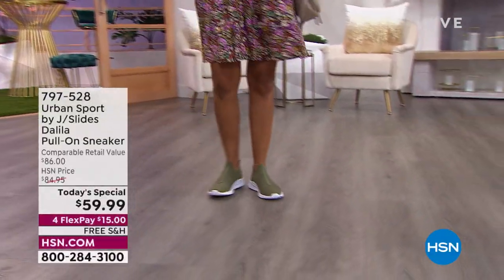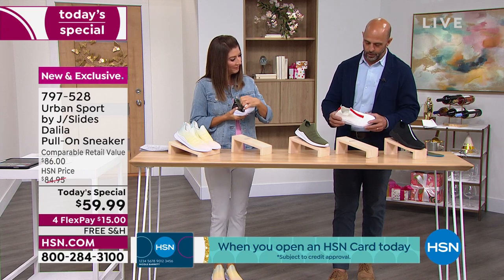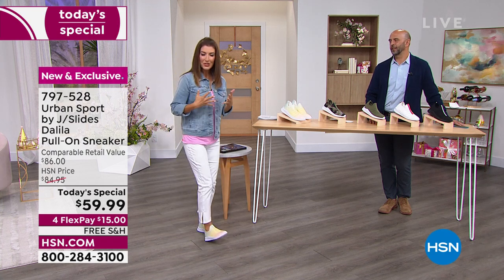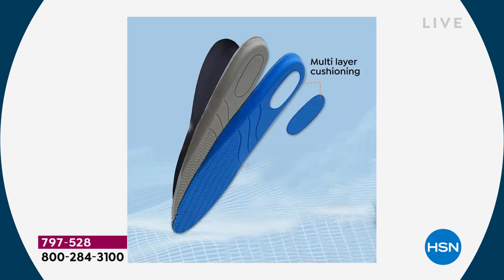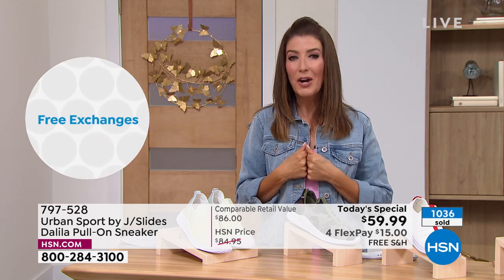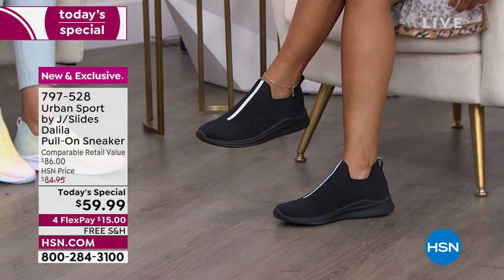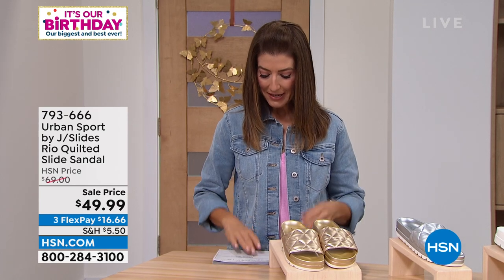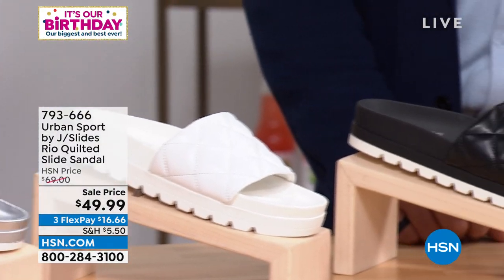HSN | Urban Sport By J/Slides Nyc Footwear Celebration 07.07.2022 - 12 AM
Discover functional footwear for an active lifestyle ideal for everyday wear or workouts.